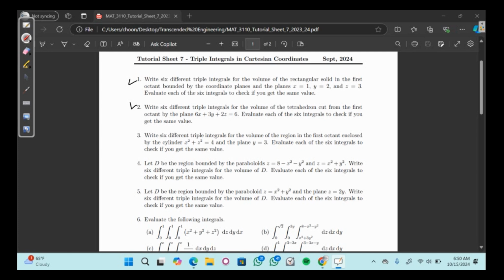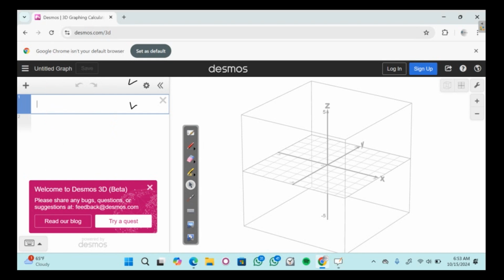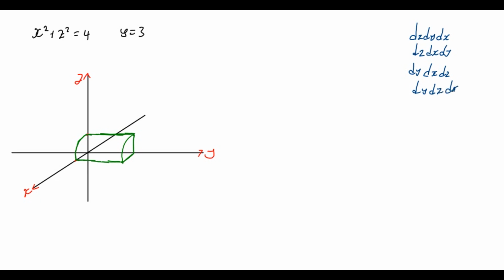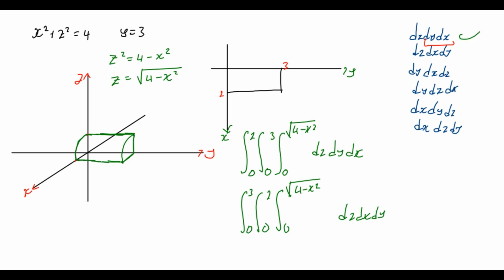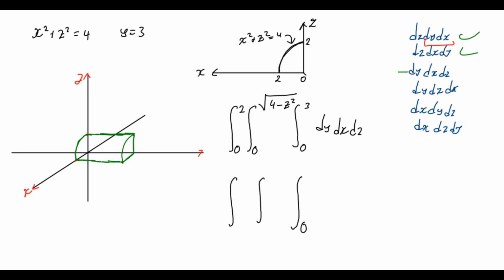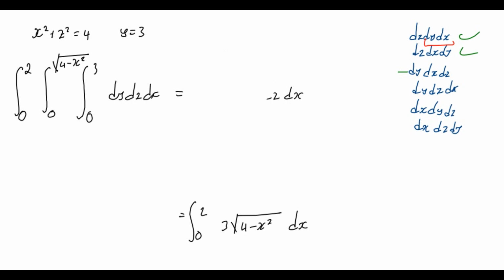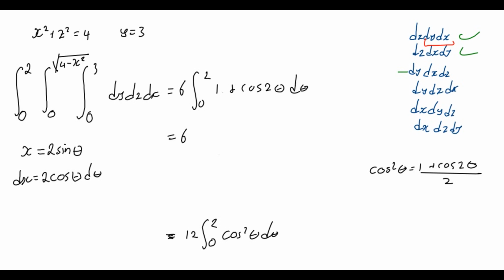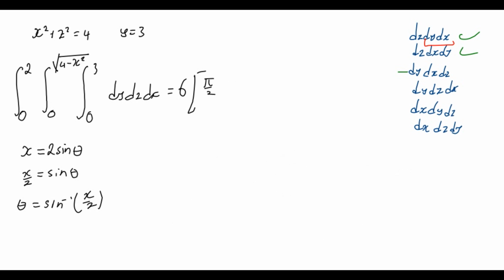6 Triple Integrals For The Volume Of The Region In The First Octant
Write six different triple integrals for the volume of the region in the first octant enclosed by the cylinder x^2 + z^2 = 4 and the plane y = 3.
Evaluate each of the six integrals to check if you get the same value.